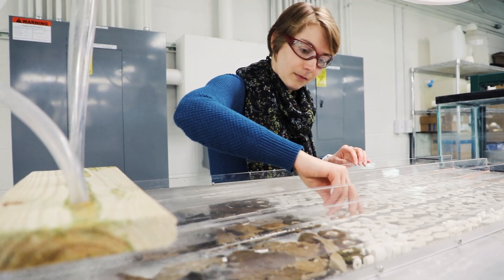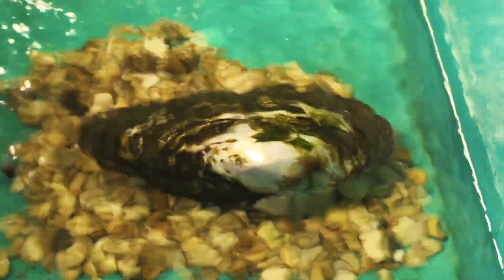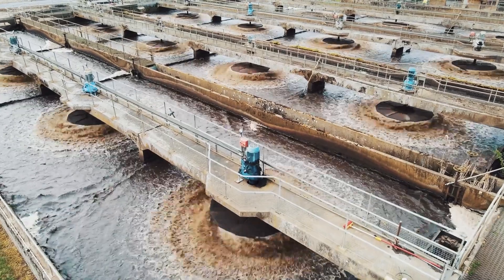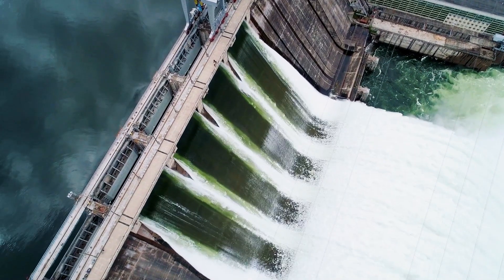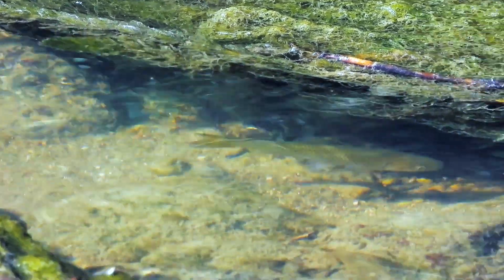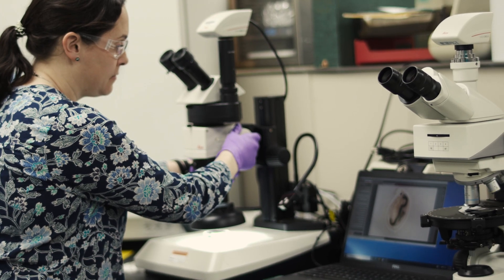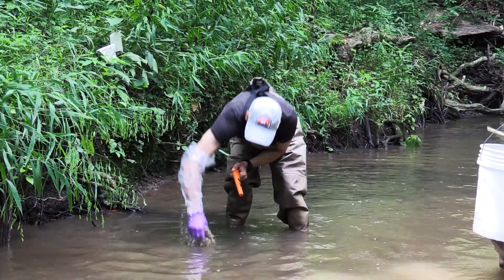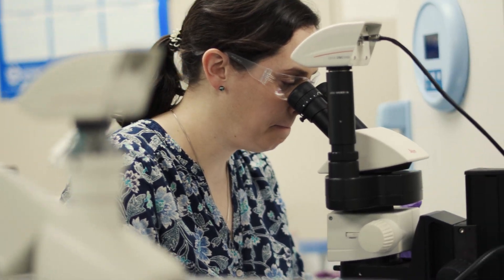Aquatic Ecology Research: Biodiversity and ecosystem health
ORNL researchers study the effects of energy use on waterways and develop solutions to limit water pollution. This segment gives an overview about the methods scientists use to assess biodiversity and ecosystem health.